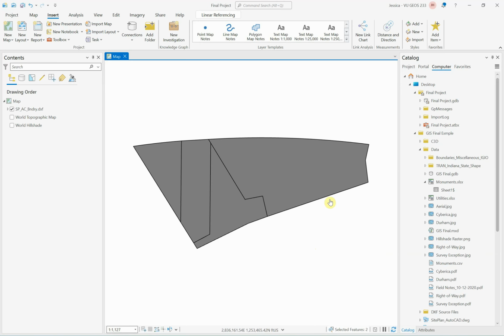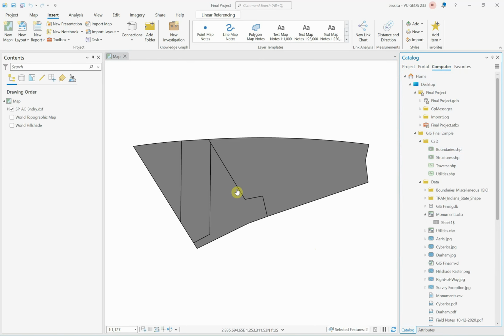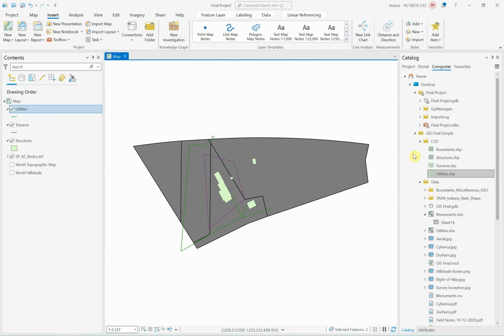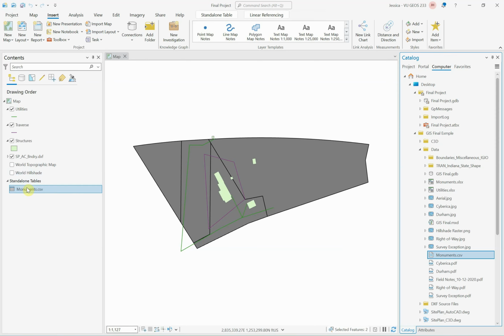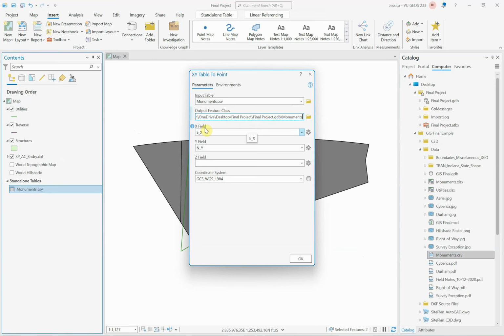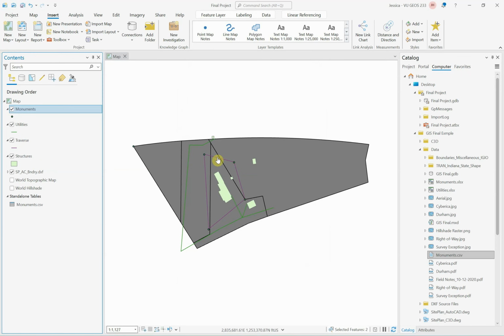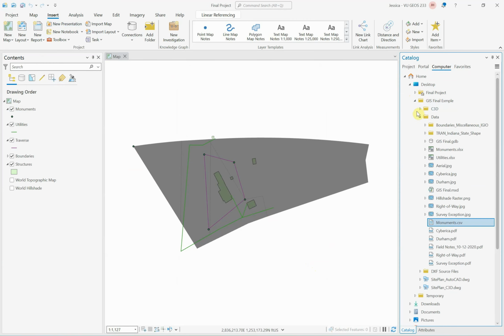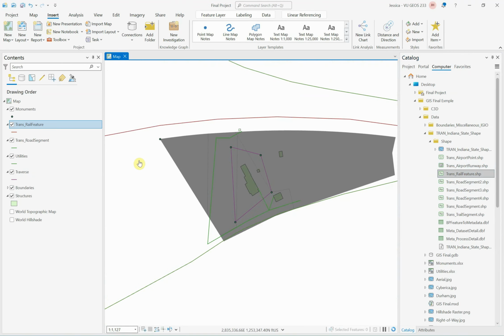Step 5 Shape and Spreadsheet Import